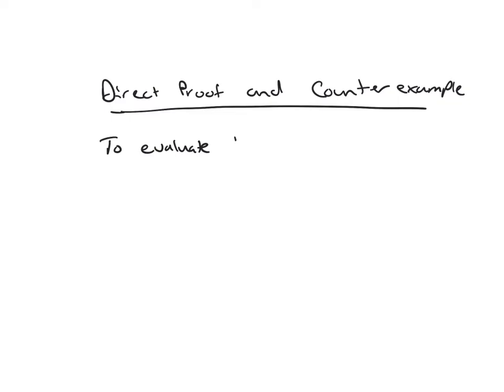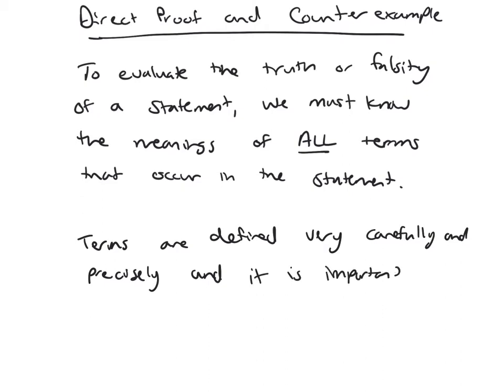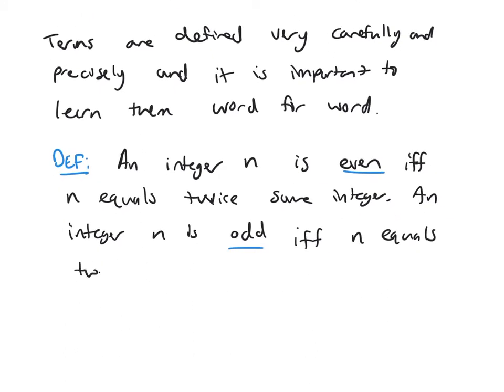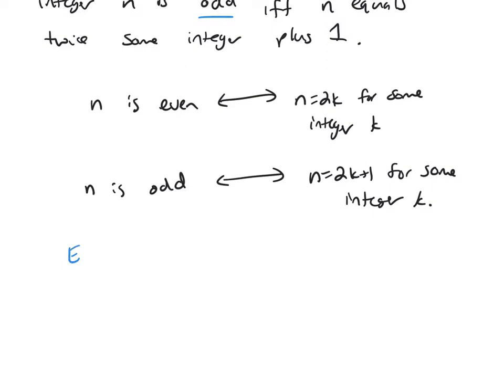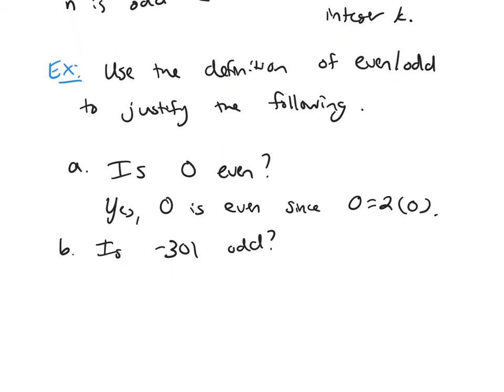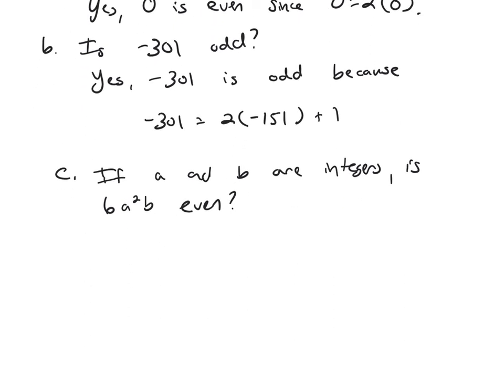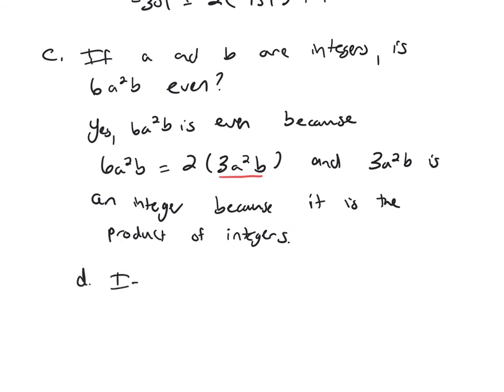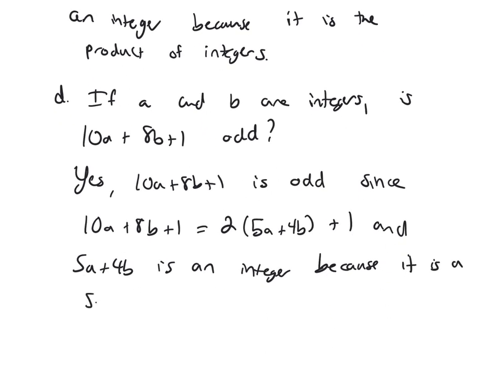Even and Odd Integers